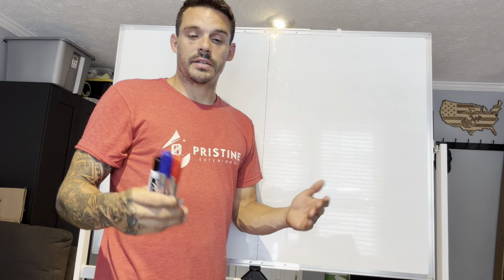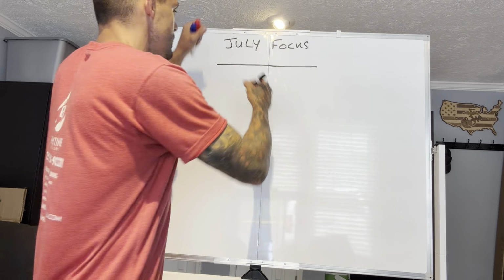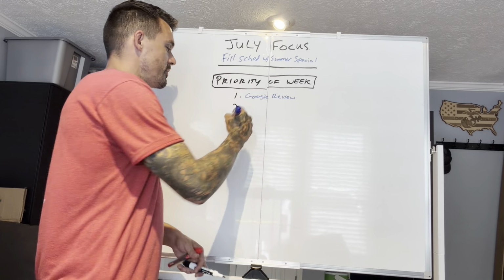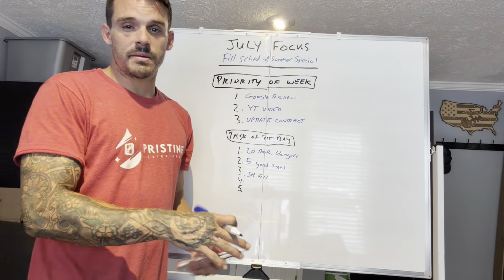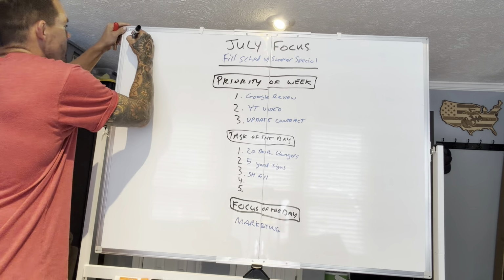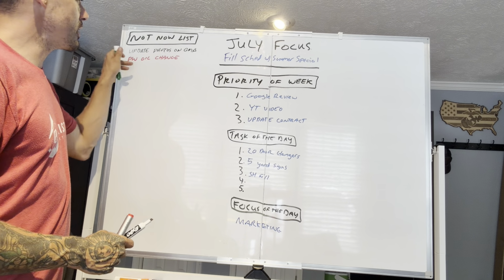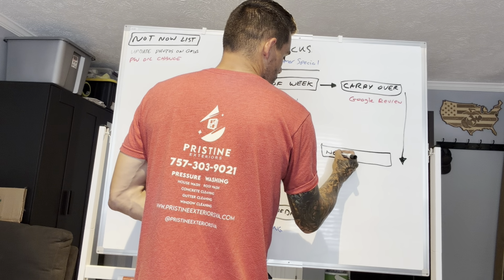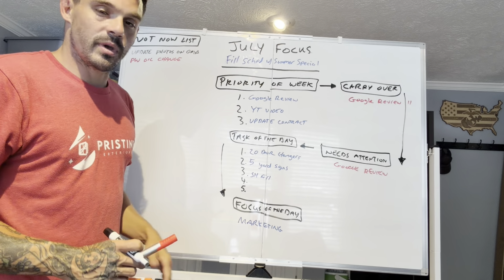This Whiteboard Changed How I Run My Business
In this video I break down the visual command center I built to run my business day-to-day.

This system helps me track jobs, schedule work, stay organized, and keep everything in one place instead of scattered across apps and notes.

It’s simple, fast, and something I can actually stick to while running a growing service business.

business organization system, whiteboard planning system, small business systems, service business management, contractor organization system.

Amazon Essentials